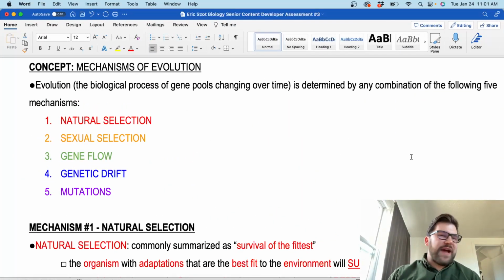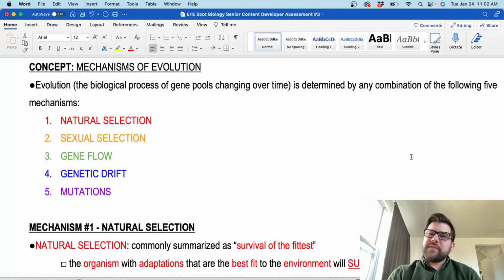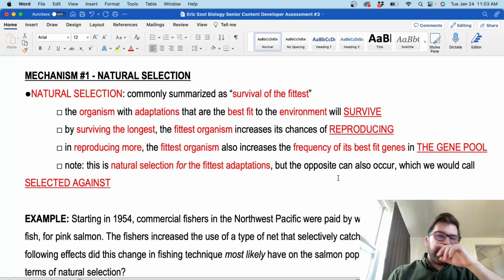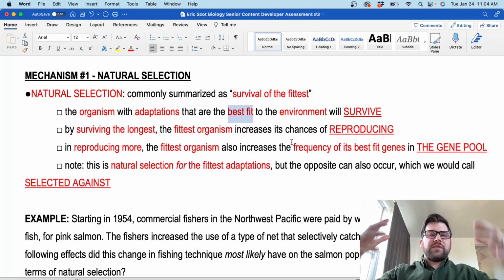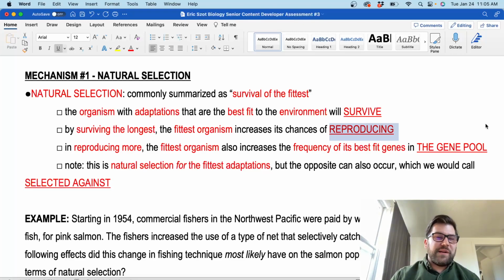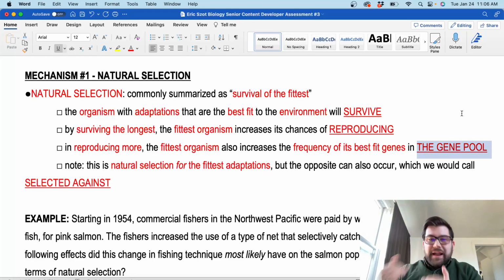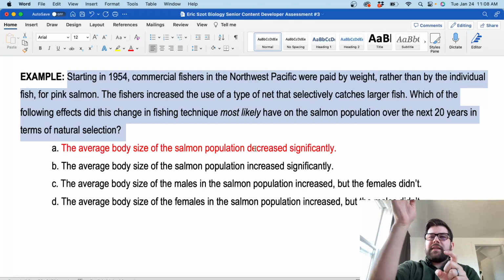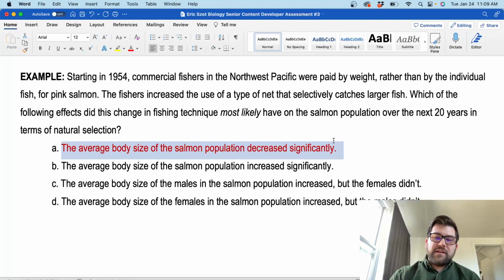Natural Selection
High School Biology - Mechanisms of Evolution Lesson 1